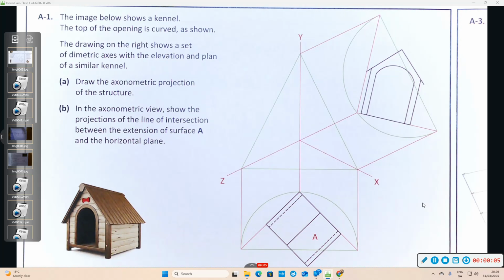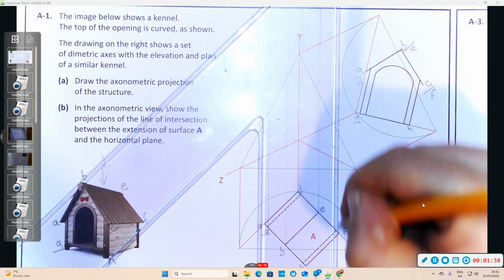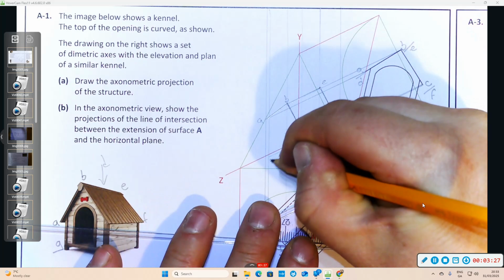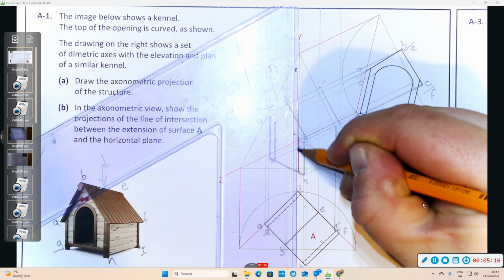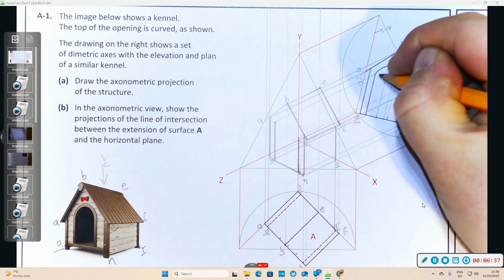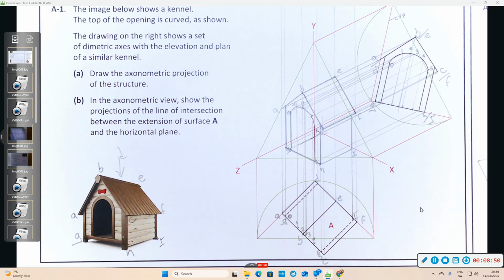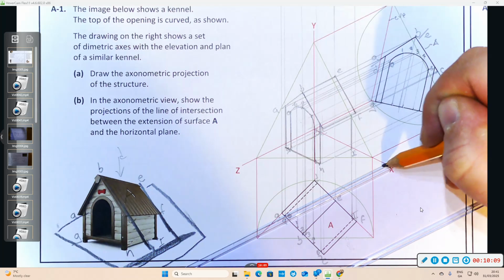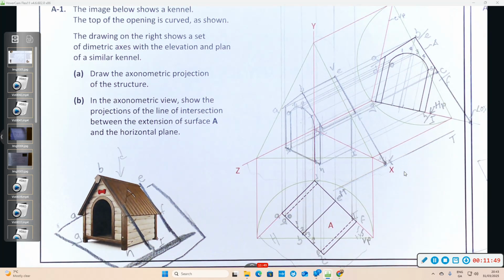DCG Mocks DEB 2025 QA1 HL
DCG Mocks 2025
Axonometric